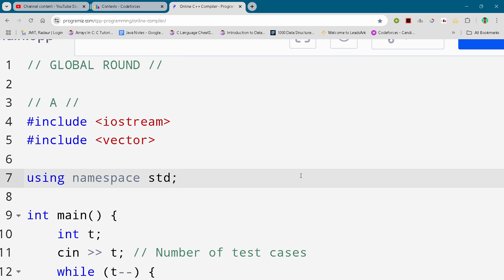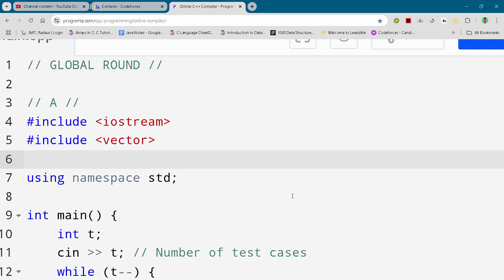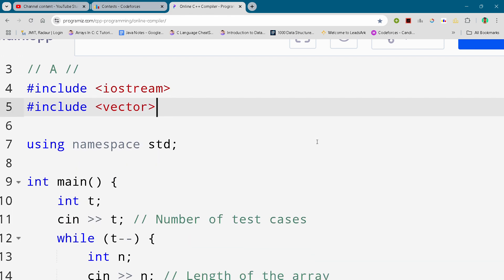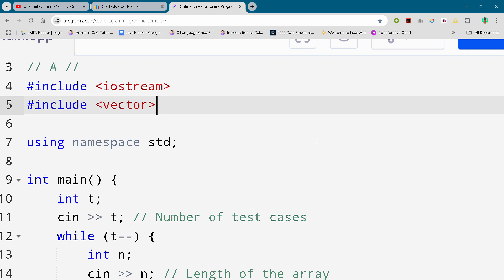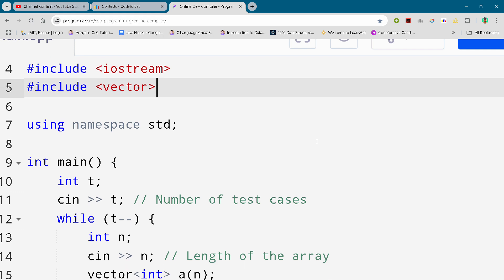Codeforces Global Round 27 Problem A. Sliding Full Solution In C++